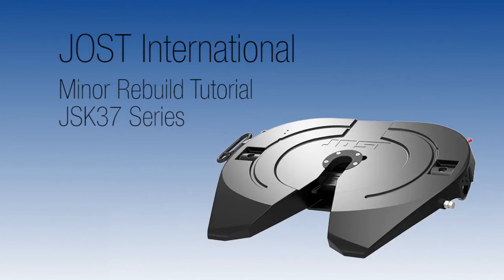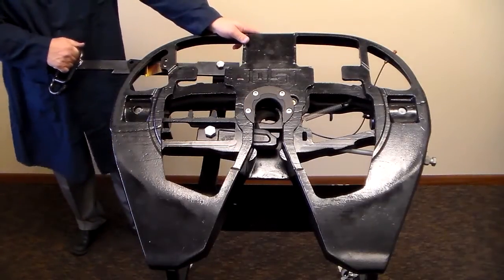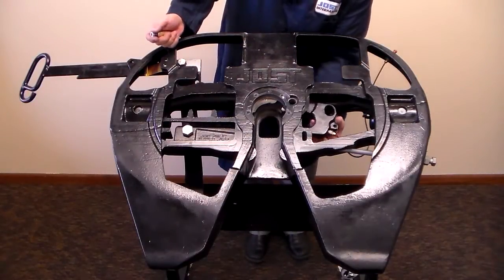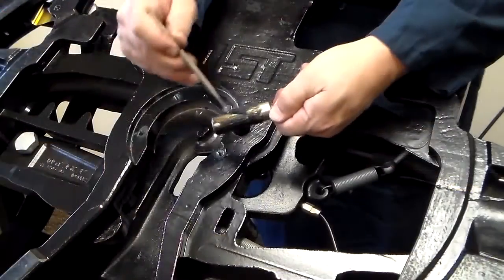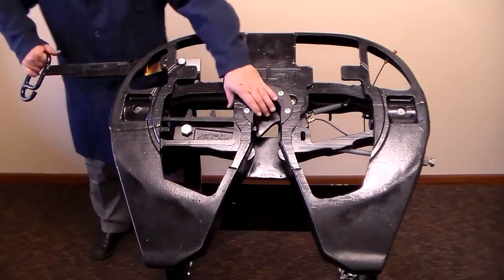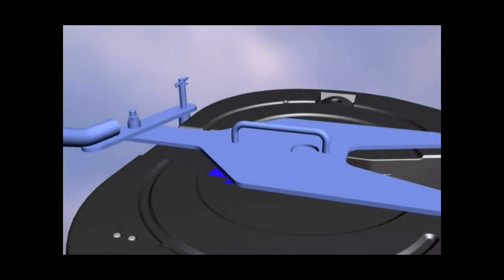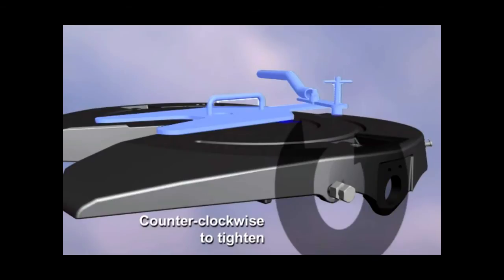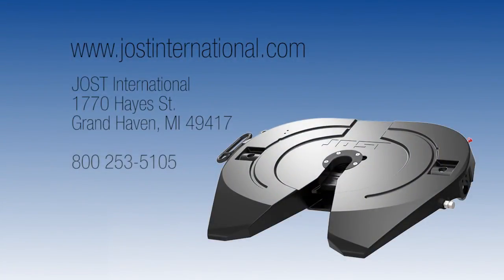JOST Minor Rebuild Procedure for the JSK37 Series Fifth Wheel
This video can be used in conjunction with JOST Rebuild Procedures LT JSK37-30.